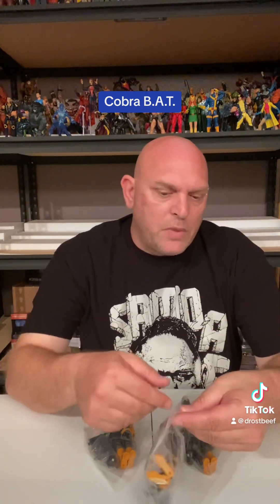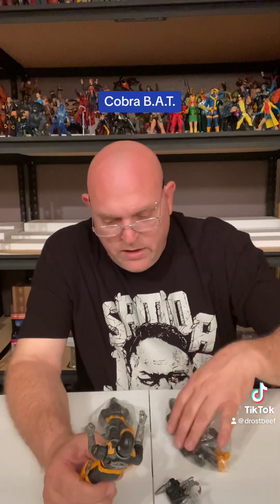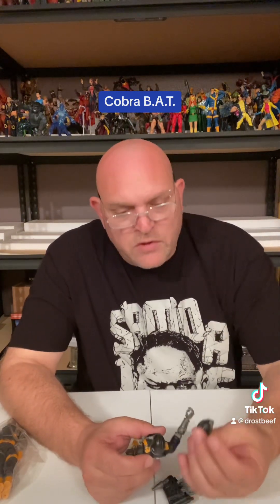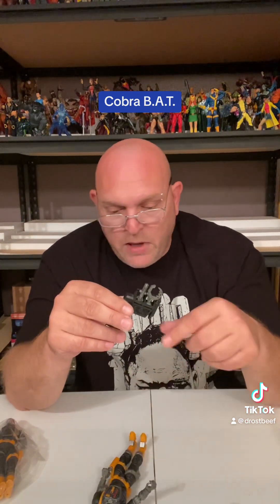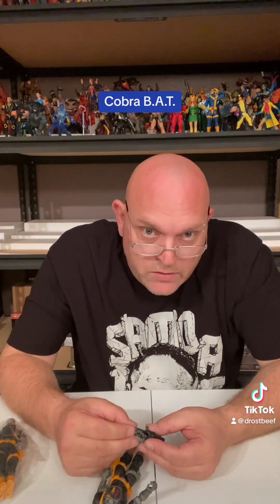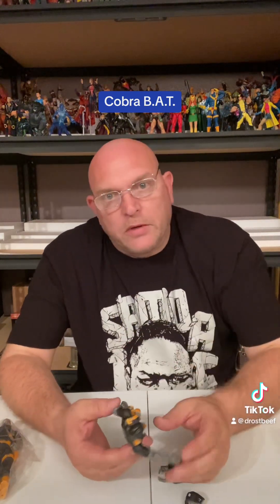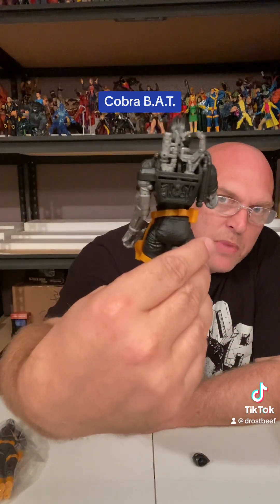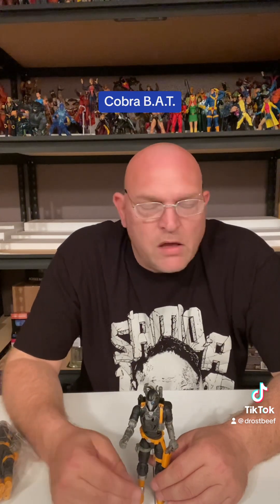Gi Joe Classified Cobra B.A.T. Unboxing